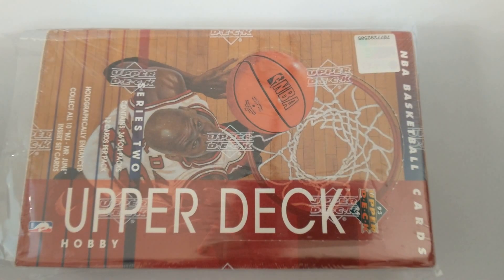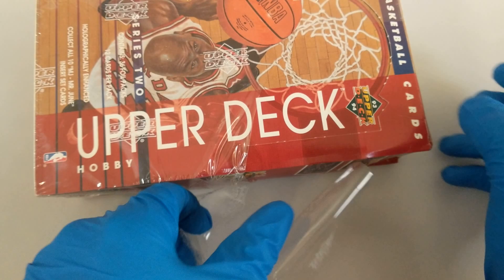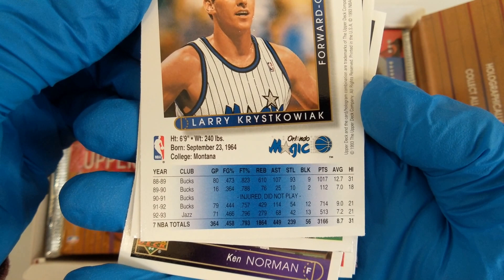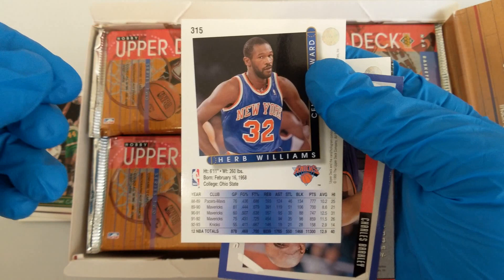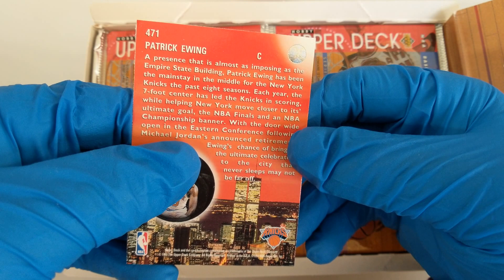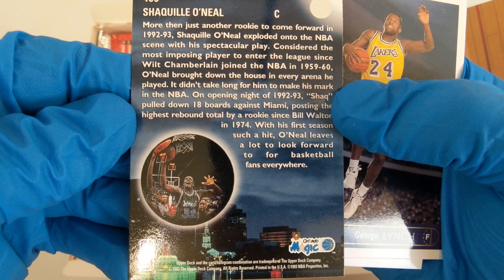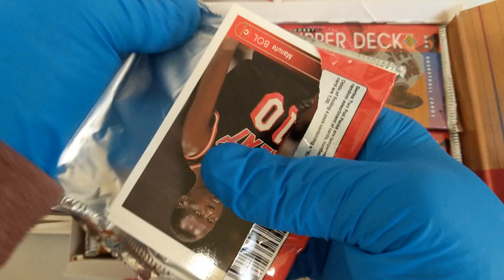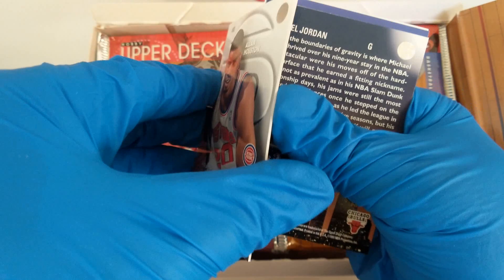🗑 1994 Upper Deck NBA Basketball Card Box Opening - 1 of 2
Part 1 of 2 - Opening a box of 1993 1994 Upper Deck Basketball Cards with a picture of Michael Jordan on the top.